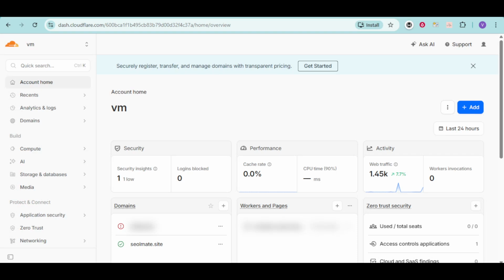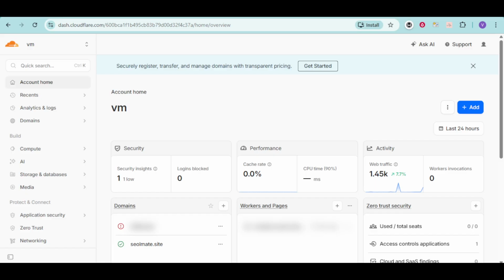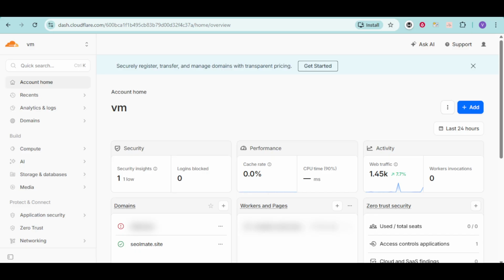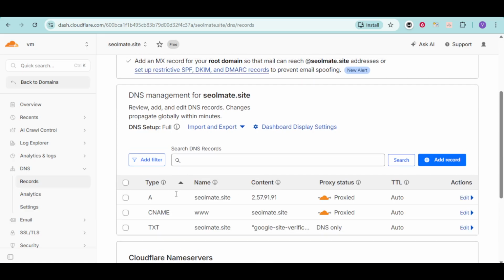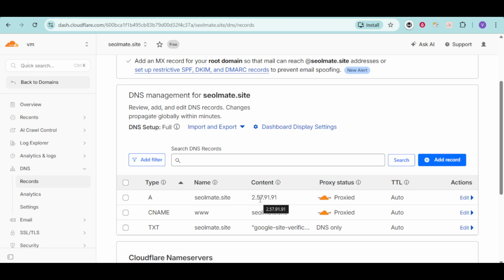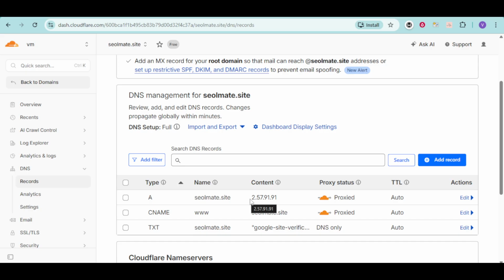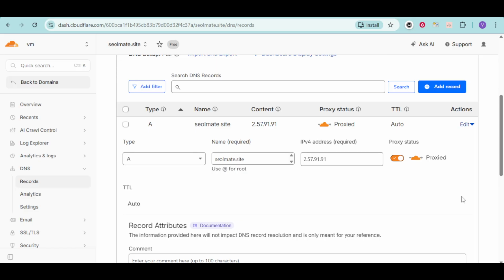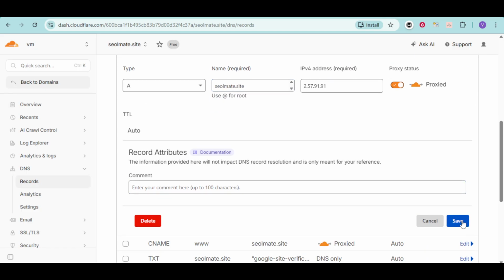How to Fix Error 1000 in Cloudflare (Quick Steps)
In this tutorial, we will guide you through the steps to resolve Error 1000 in Cloudflare. This professional overview will cover potential causes of this error and provide practical solutions to ensure your website runs smoothly. Understanding how to fix this error is essential for maintaining optimal performance on your web services.

By watching this video, you will learn how to troubleshoot and implement effective fixes for Error 1000, ensuring minimal downtime for your site.